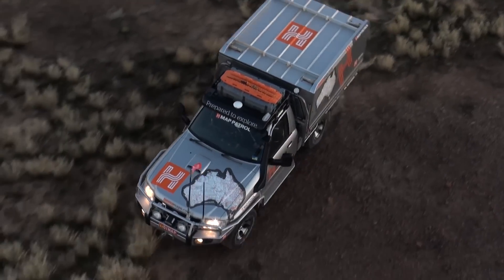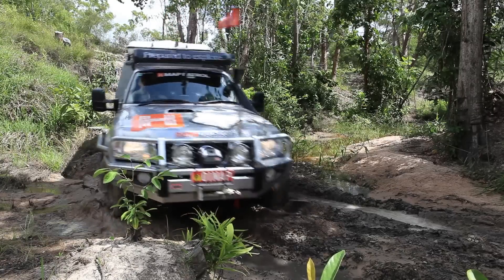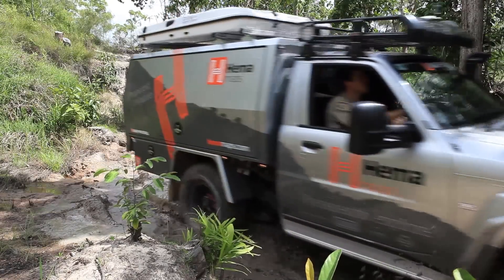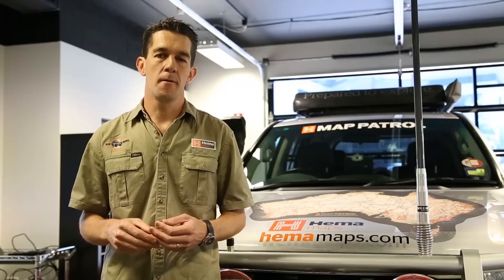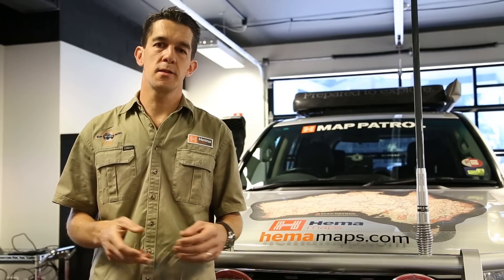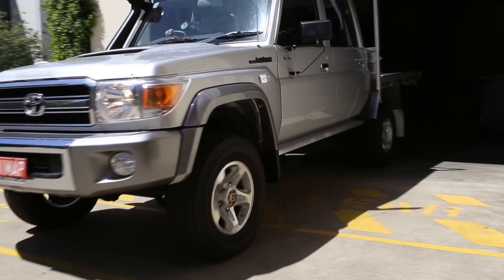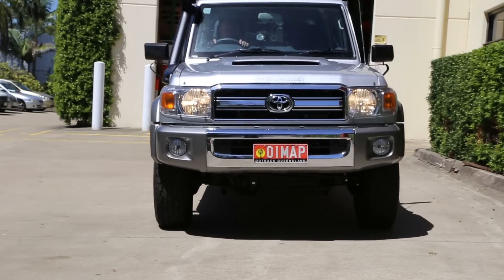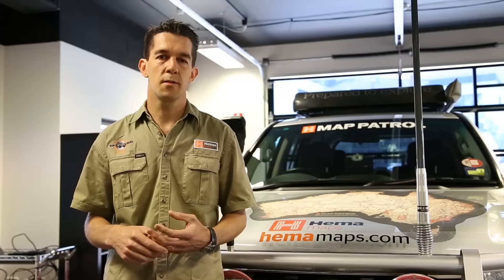We're building Australia's toughest mapping machine!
Hema's chief explorer Rob Boegheim unveils how we're going to build our most powerful and advanced Map Patrol yet using a LandCruiser 79 Dual Cab.